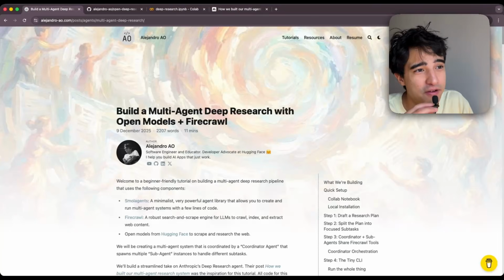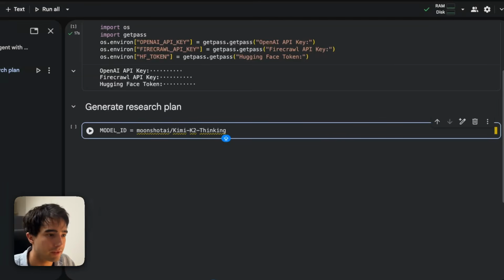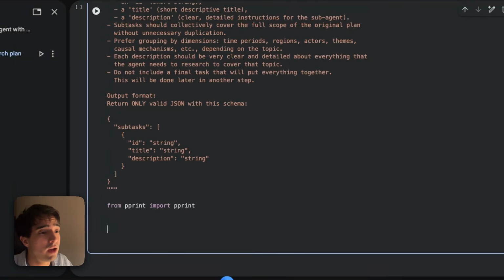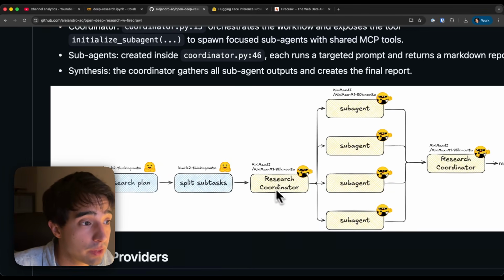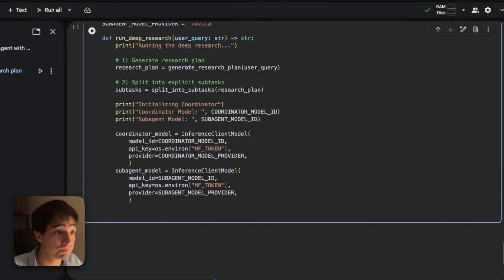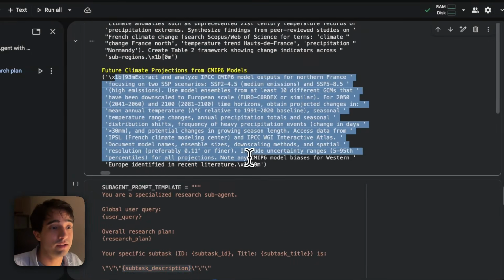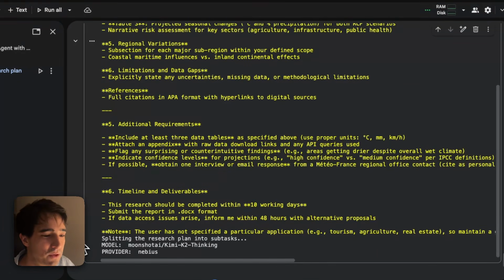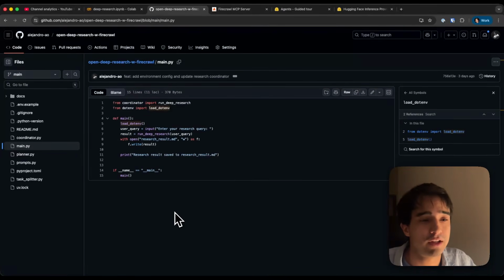Create an Open Deep Research Multi-Agent in Python (Step by Step)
Build a complete multi-agent deep research system with open-source models: use Hugging Face Inference Providers, Firecrawl MCP tools for web search and scraping, and smolagents for agent coordination.

⏰ *Timestamps*

00:00:00 Introduction to Deep Research System Tutorial
00:02:38 Setting Up Smolagents and Integrations
00:05:03 Generating the Research Plan with Models
00:09:24 Generating Subtasks with Research Coordinator
00:17:35 Understanding the Subtask JSON Structure
00:19:25 Choosing Models for Coordinator & Sub-Agents (Context Window & Tools)
00:22:03 Defining the run_deep_research Orchestrator
00:23:23 ToolCallingAgent Basics & Firecrawl MCP Overview
00:26:06 Loading Firecrawl MCP Tools into Smolagents
00:28:05 Implementing the initialize_subagent Tool & Sub-Agent Prompt
00:30:42 Building the Coordinator Agent & Coordinator Prompt
00:34:27 Running the Full Deep Research Pipeline (Coordinator + Sub-Agents)
00:37:08 Reviewing Results of Deep Research Execution
00:41:32 Closing Remarks and Future Topics